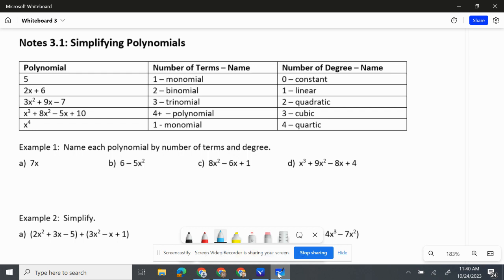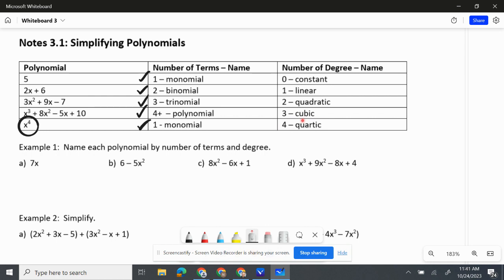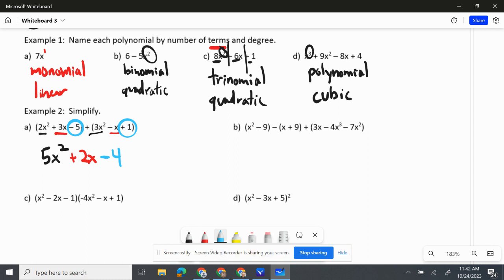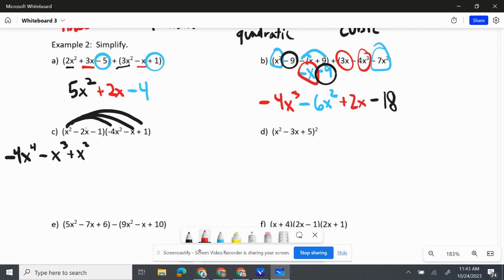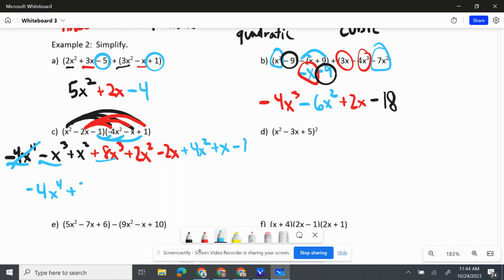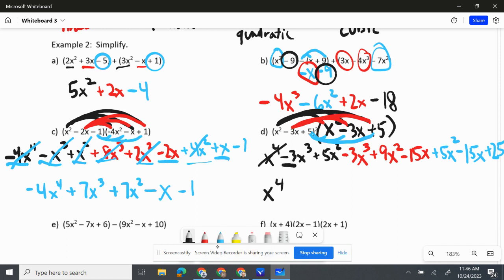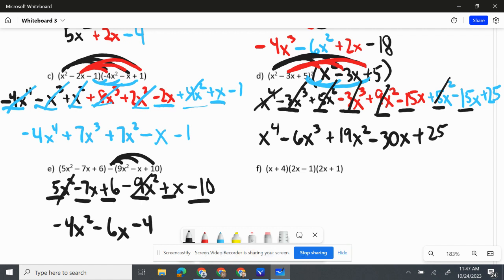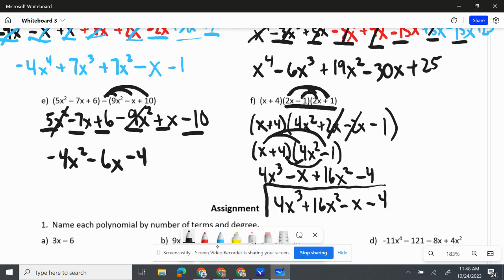A2 Notes 3.1